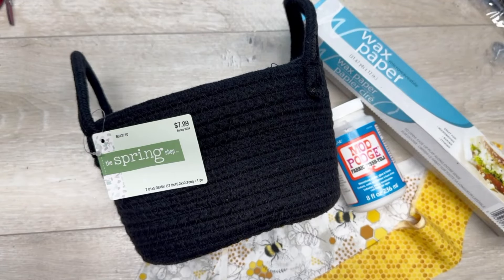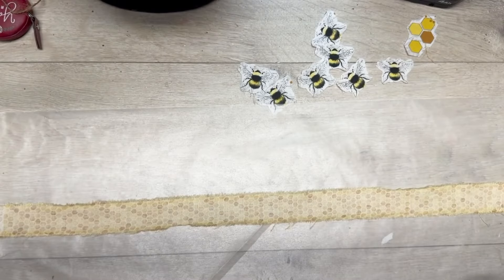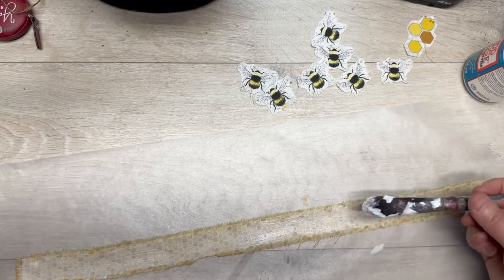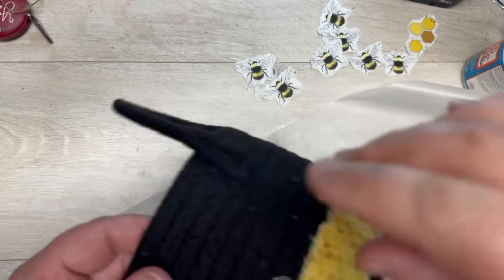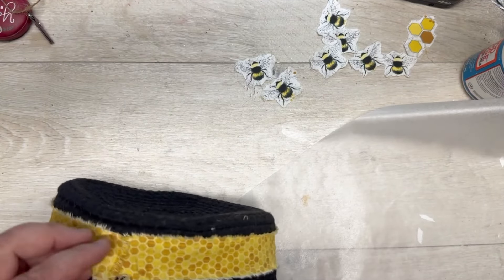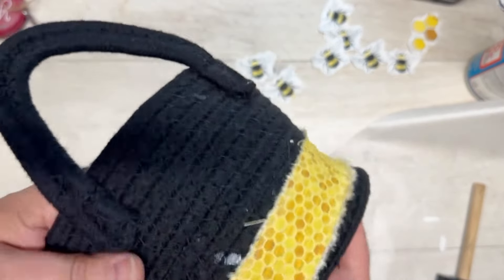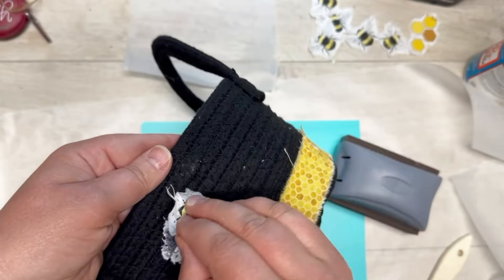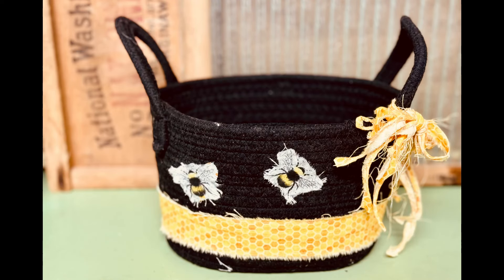Diy Bee Fabric Patch Basket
Let’s experiment a bit with some fabric Mod Podge and some bee fabric strips! I wasn’t too sure about this project until the end when I added the scrappy bow…that sealed the deal on the love factor right there! Such a good reminder that sometimes all it takes is a little bow to make a project better! Don’t recreate the wheel friends! Just tweak it! 🤣